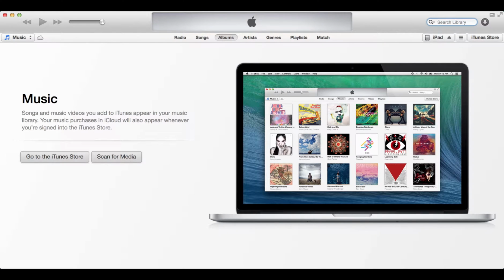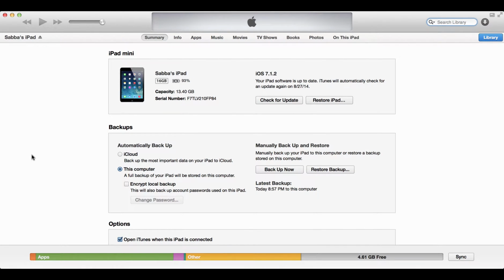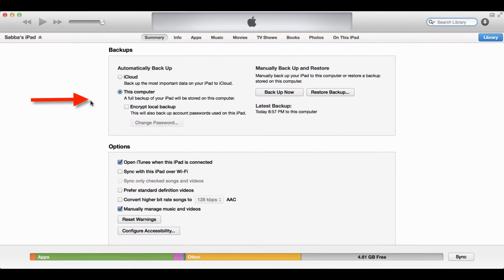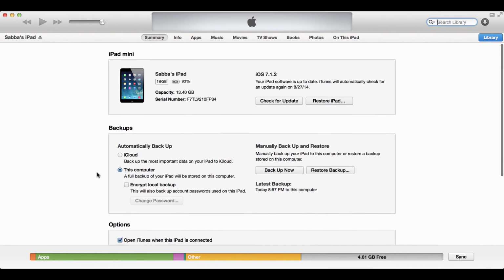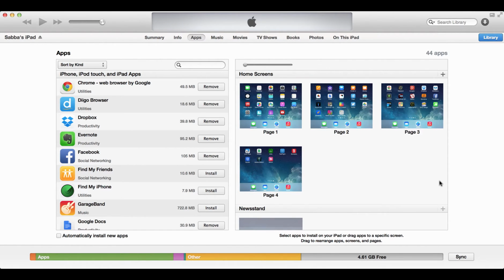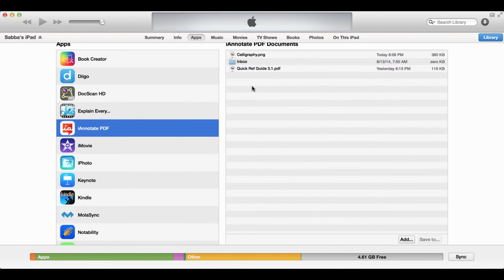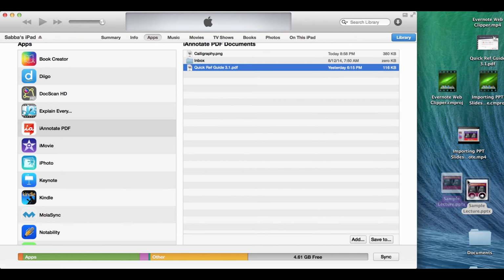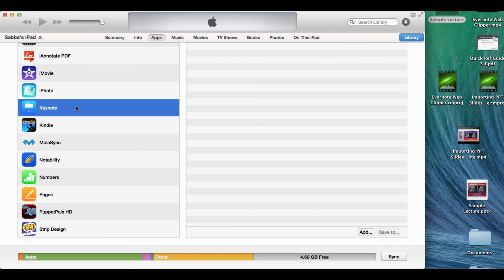Transferring Files - Part One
In part one of this tutorial you will take a look at how to transfer files to and from your iPad.  You will also learn how to back up your files